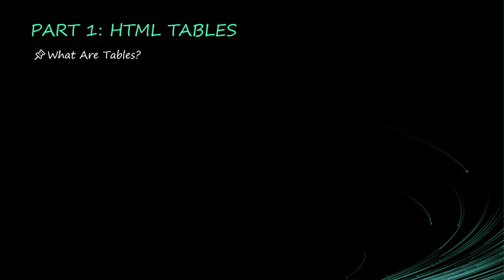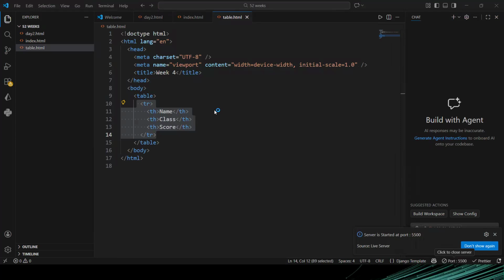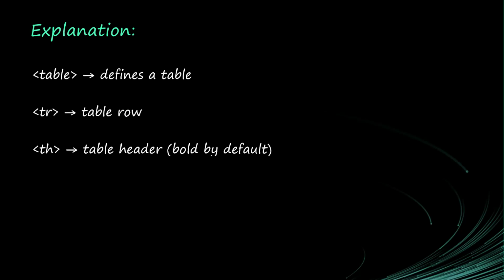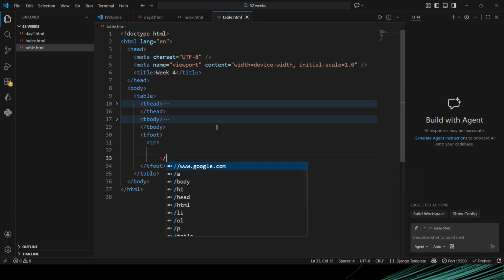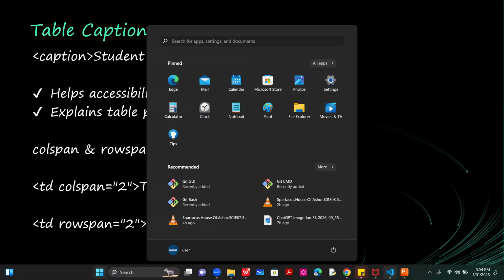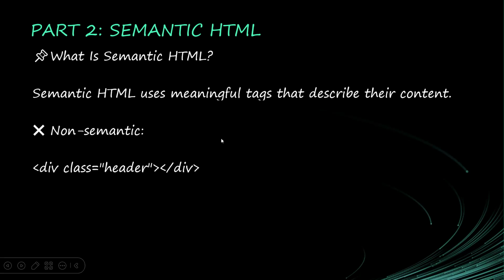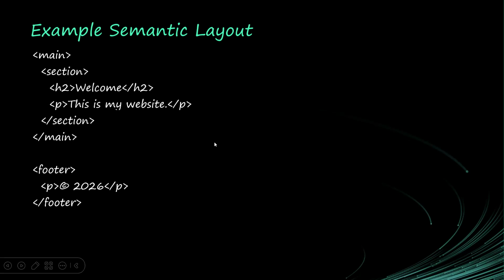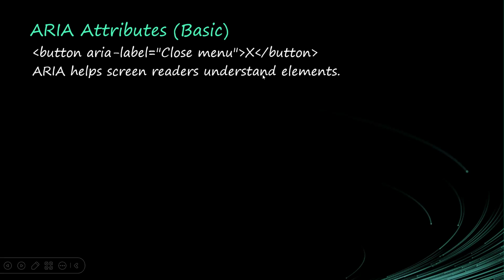Week 4: HTML Tables, Semantic HTML & Accessibility Explained (Beginner Tutorial)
Learn HTML tables, semantic HTML elements, and web accessibility in this beginner-friendly tutorial.
Perfect for students, beginners, and parents looking for free web development lessons.
This video explains real-world HTML practices, accessibility basics, and clean website structure.

HTML tables tutorial

semantic HTML

web accessibility

learn HTML free

accessible websites

html tables
semantic html
html accessibility
html tutorial for beginners
learn html free
frontend development
accessible websites
html course
free coding lessons
learn web development
html5 semantic elements